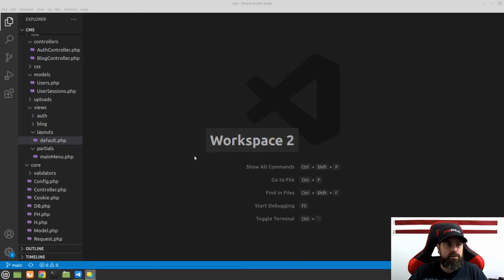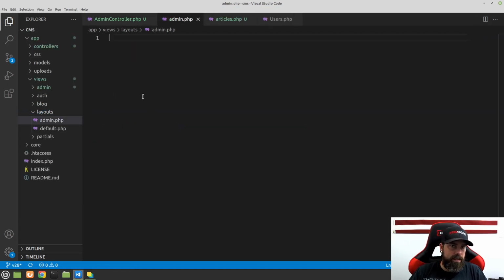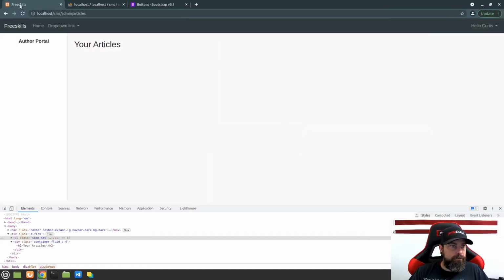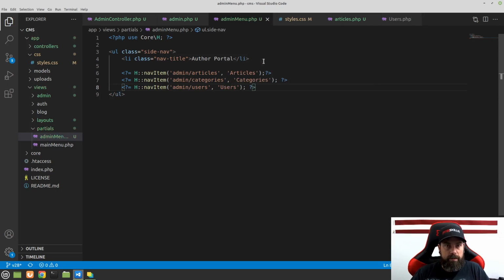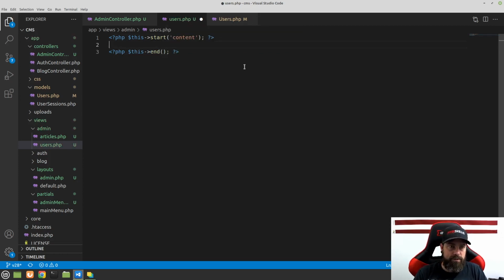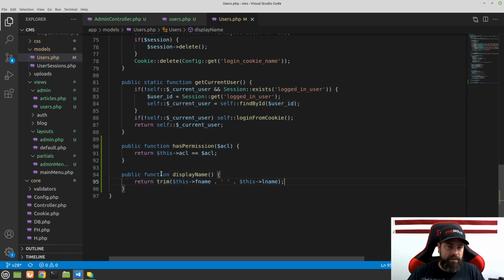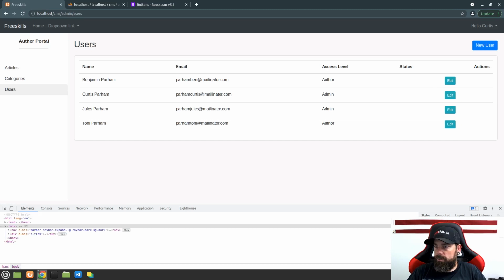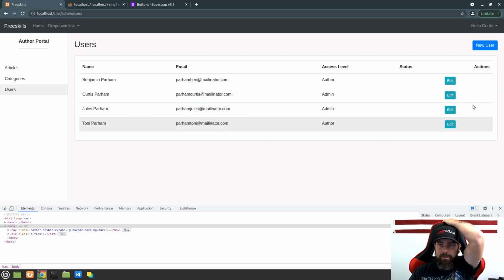Web Dev 8-28 Admin Portal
In this video we create a new layout for our admin portal. We also create a new sub nav menu. We also create a table to display our users and edit them...wow we got a lot done in this video!

HTML
CSS
Javascript
PHP
OOP PHP
MYSQL
Git
MVC
Node.js
React.js